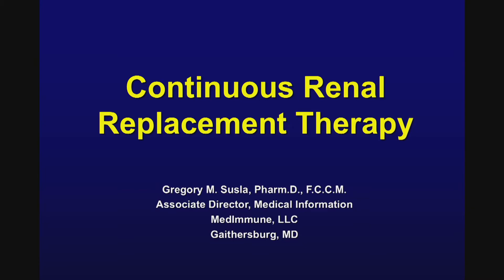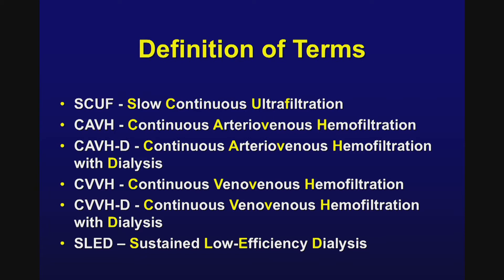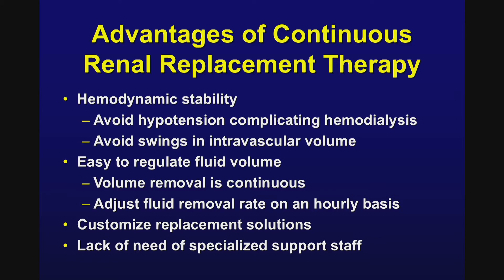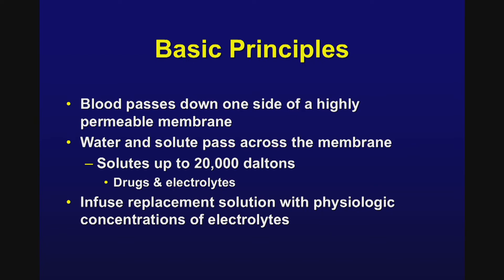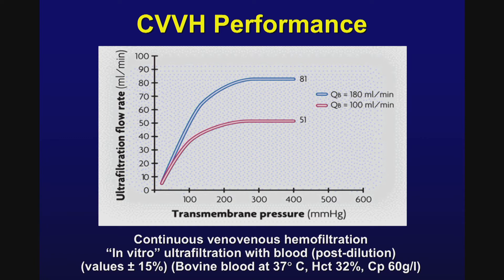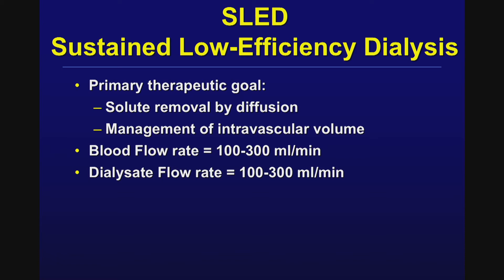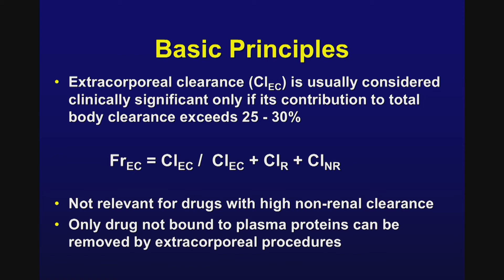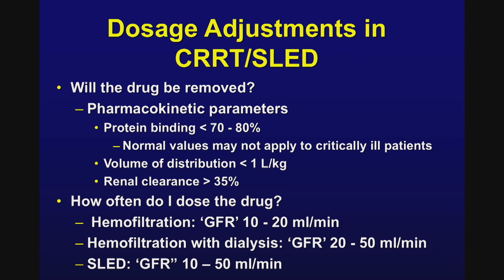Pharmacokinetics in Patients Requiring Renal Replacement Therapy Part 2 of 2 with Dr. Gregory Susla